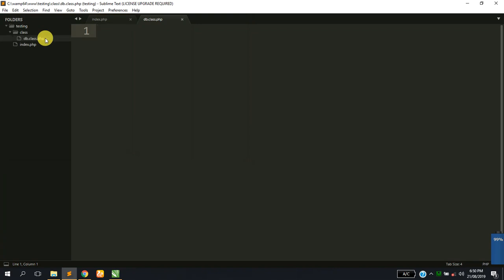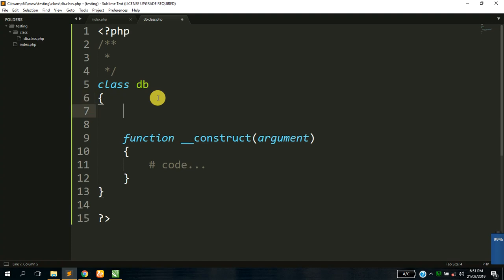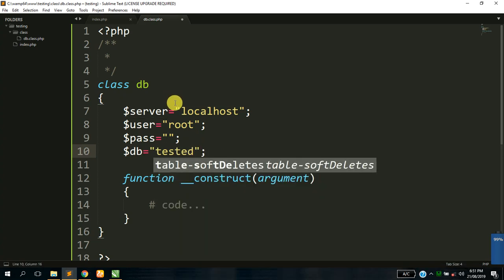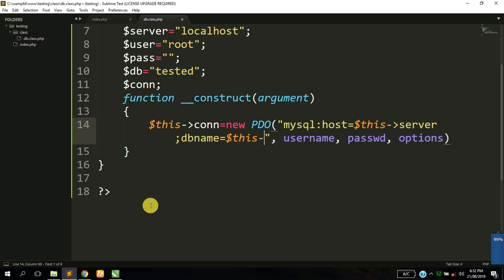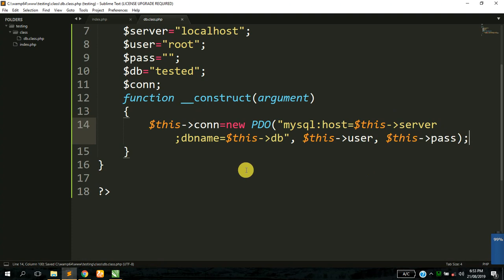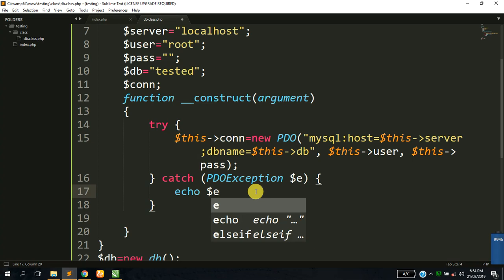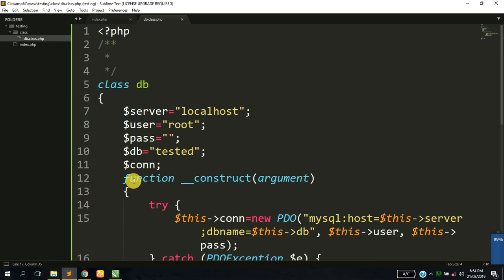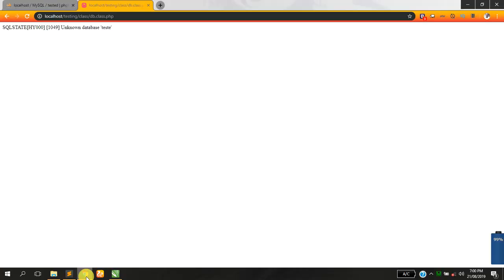Database Connection Using PDO In OOP PHP | Object Oriented PHP Tutorial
Database Connection using PDO in OOP PHP| Object oriented approach. In this tutorial video, you'll learn how to connect to a mysql database using the Php Data Object (PDO). PDO is a much more advance way of coding din php which supports OOP style.
If you have any question or feedback, kindly drop it in the comment section.